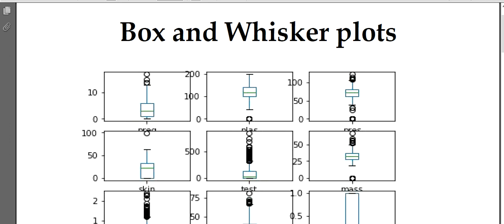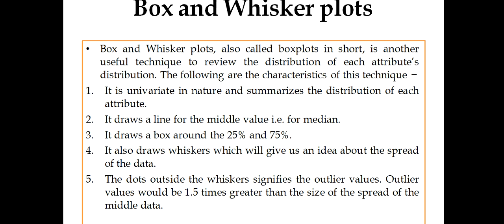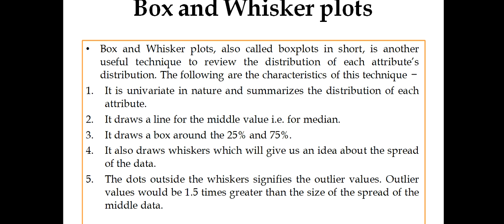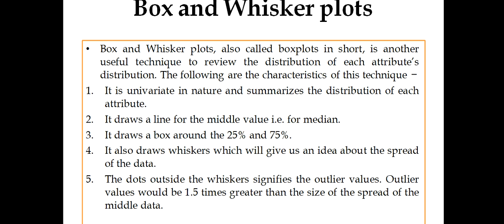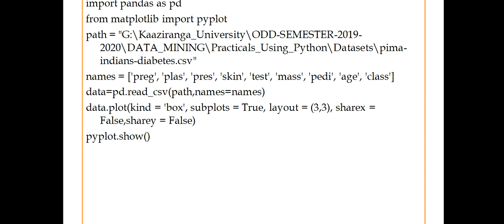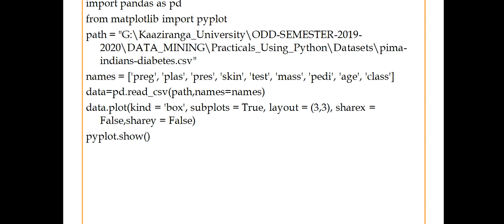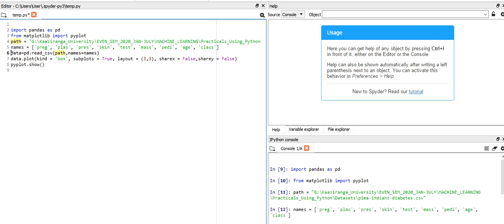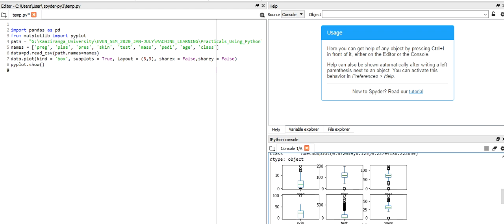BOXPLOT ANALYSIS IN PYTHON ML||DATA VISUALIZATION TECHNIQUES PART-3||Box and Whisker plots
THIS LECTURE IS ON BOXPLOT ANALYSIS.